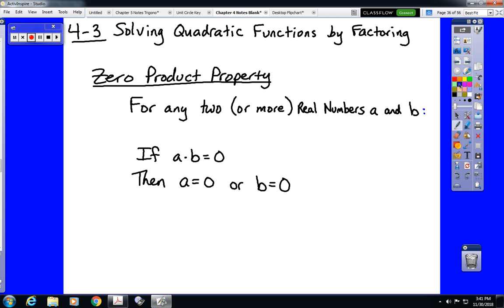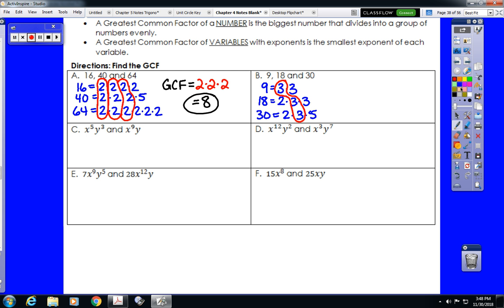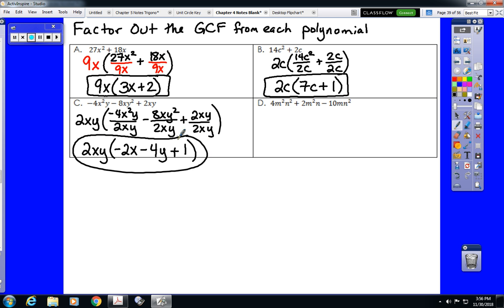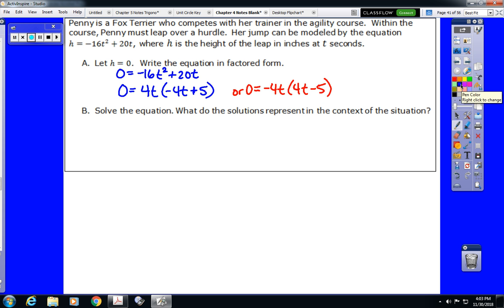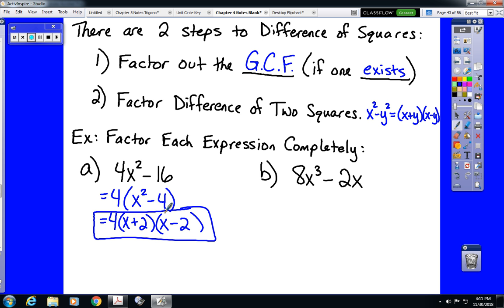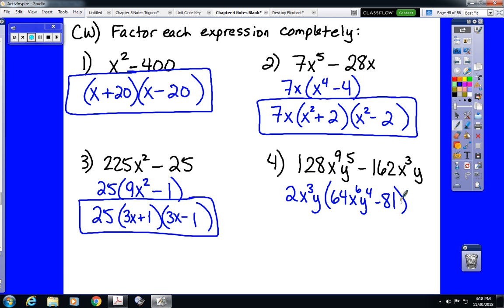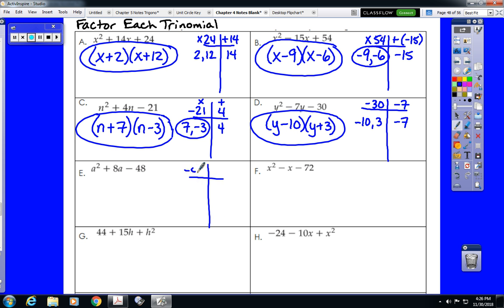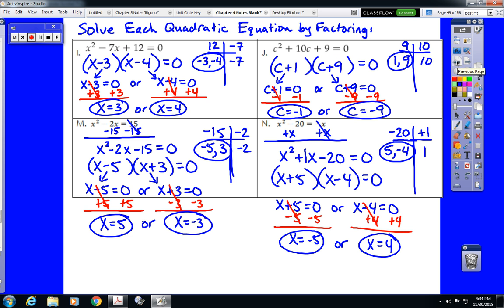Lesson 4 3 First Half of Lesson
Solving Quadratic Equations by Factoring Review.  All except Factoring by Grouping